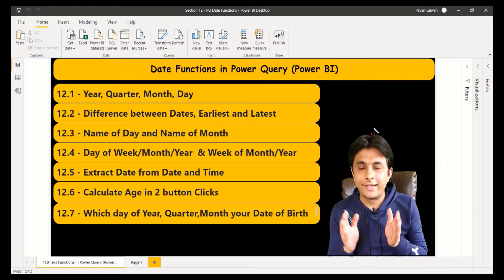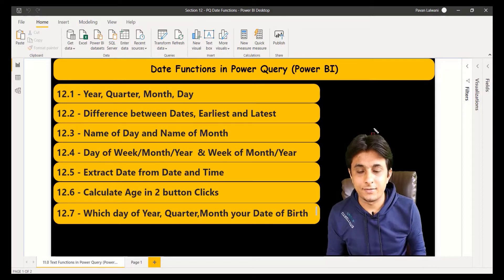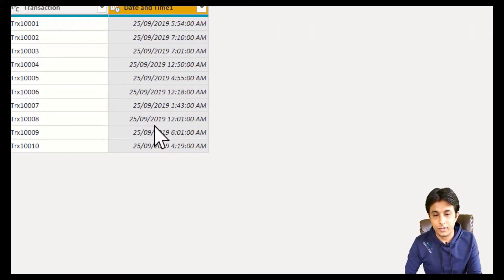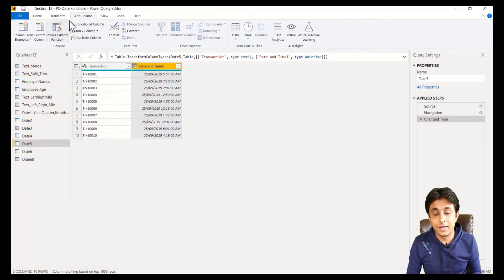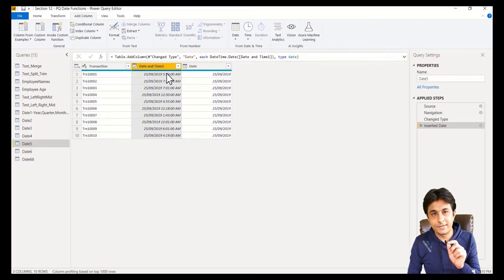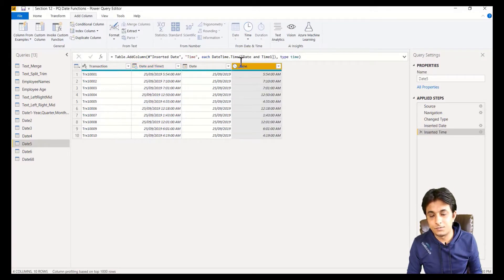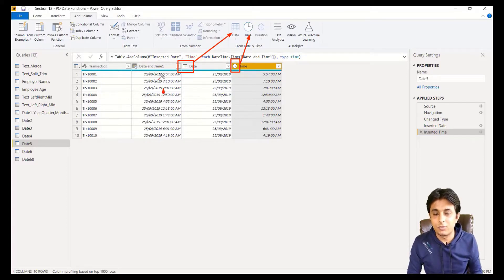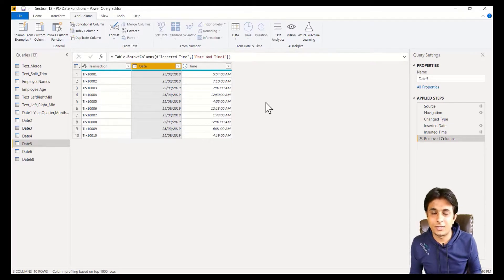12.5 How to Extract Date and Time in Power BI (Power Query) | By Pavan Lalwani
In this tutorial, we will learn how to extract the date and time separately from a date and time column using Power Query.

If you have a column that contains both date and time information and you only want to extract either date or time, Power Query provides a simple and efficient method to do so. With just a few button clicks, you can easily extract the desired information.

We will walk through the step-by-step process of extracting the date and time individually from a loaded dataset. Whether you need just the date or the time, this tutorial will guide you on how to extract them using Power Query.

Don't forget to use the hashtags powerbi 📊 powerquery 📈 datacleaning 👨‍💼

Timestamps:

00:09 Extract Date from Date and Time 📅
01:06 Extract Time from Date and Time ⌚
01:30 Date and Time Separation ✂️
01:34 Conclusion and End of Video 🎬